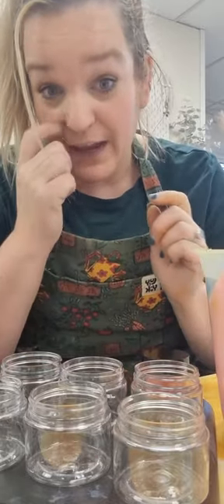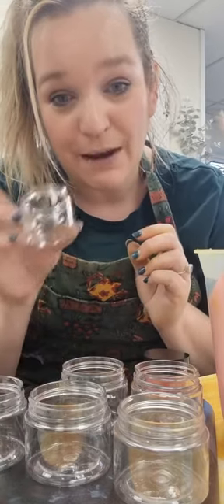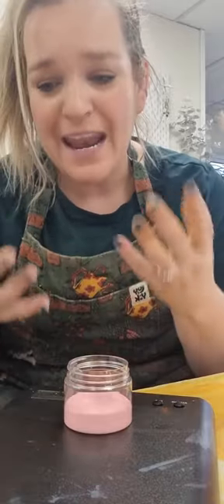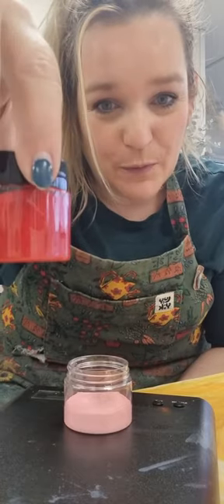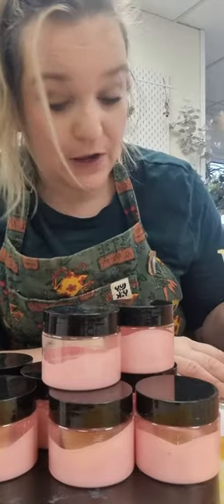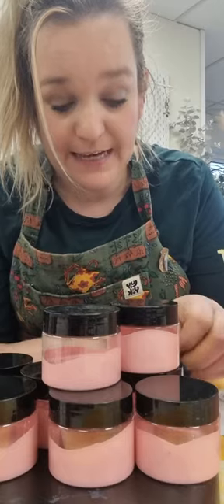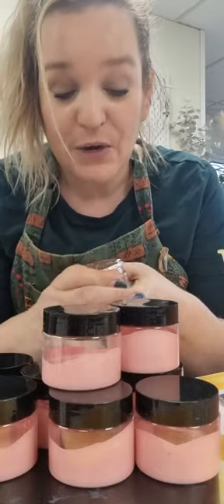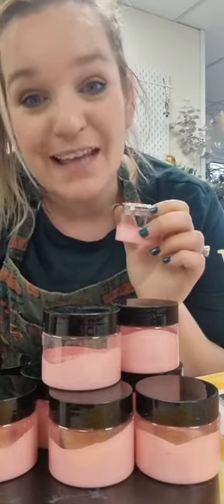Why do my pigments look different amounts in the pot? unraveling the mystery here!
Ever wondered why the hues in your pigment pots seem to play a little hide-and-seek compared to other Epoxy and Eco pour colours?

Each pigment has its own personality, reacting uniquely to its unique binder and chemical makeup.

In this video, I break down the reason behind this frustrating optical illusion.

Get ready for a journey into the art and science of pigments that will not only satisfy your curiosity but also help you understand the frustration of pigment density in the resin art world.